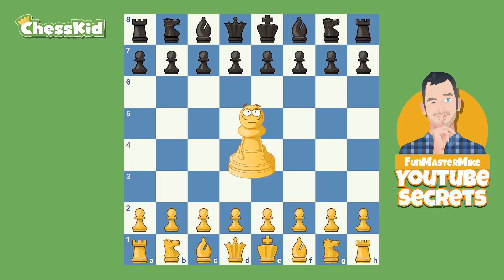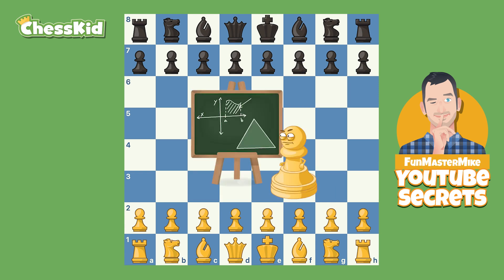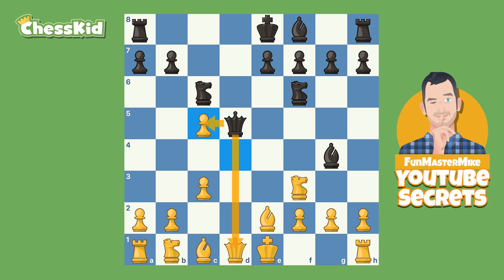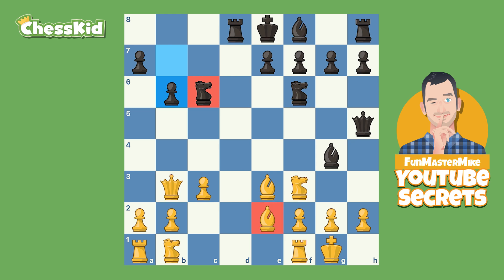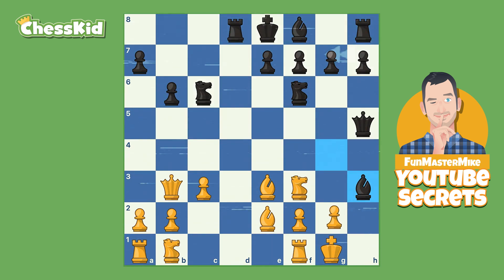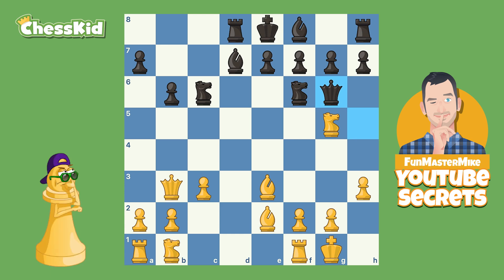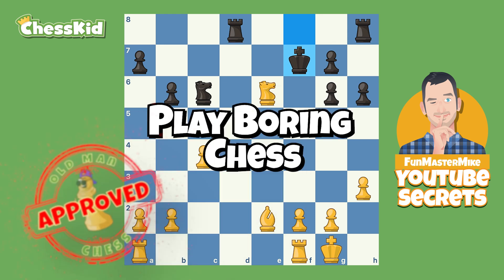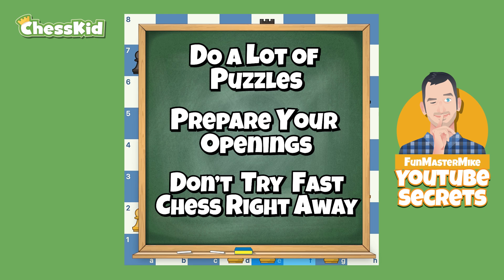How to Play Fast Chess⚡| ChessKid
If you're learning the basics of chess, you may want to learn about fast chess. In the game of chess, there are various time controls. Some people play an entire game of chess in two minutes, or even less! These games are sometimes known as 'blitz' or 'bullet' chess.

In this animated guide, FunMasterMike will help you figure out when it's the right time for you to start playing fast chess games, what the best openings and gambits are, and how to make your first moves on the chessboard.

You'll start learning more about the unique game of chess, and how it can help you learn important skills, such as problem-solving, creativity, critical thinking, and more!